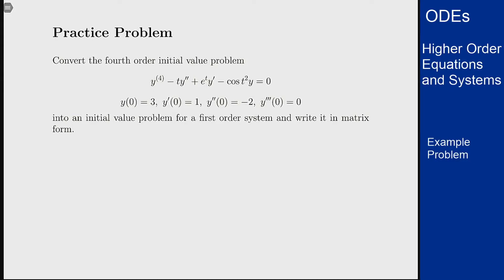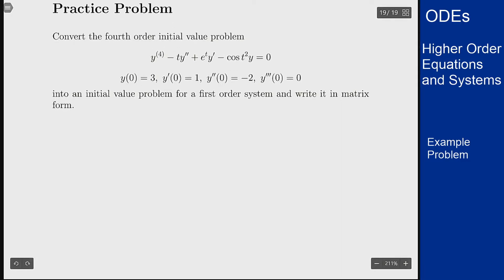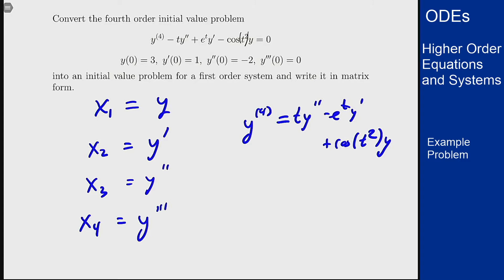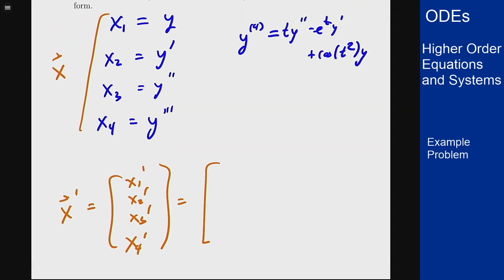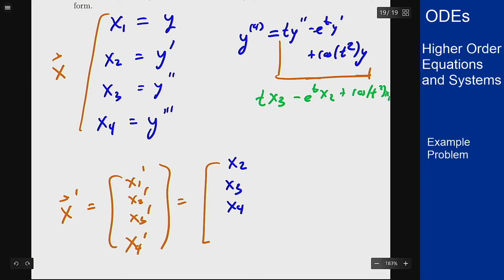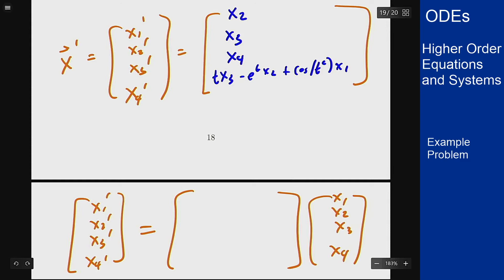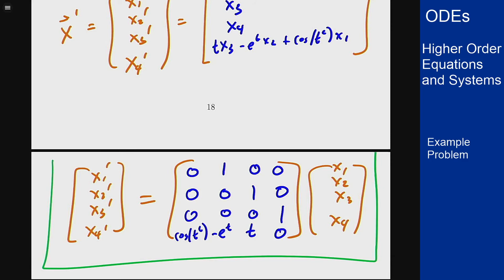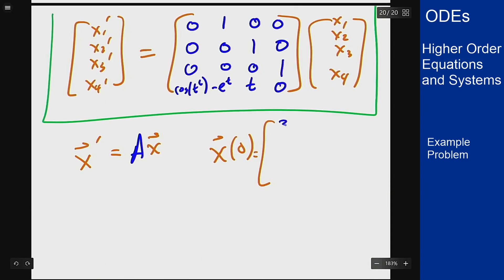Differential Equations - Example Video - Convert Higher Order Equation to a System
Video showing the process of converting a higher order differential equation into a first order system, including how the initial condition is factored into this new problem.